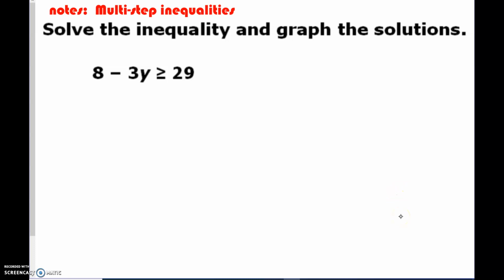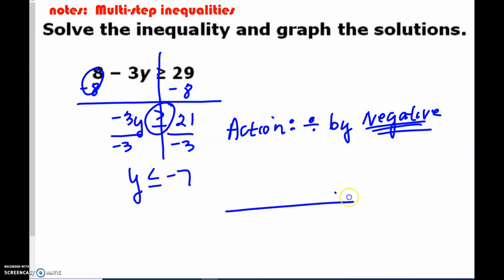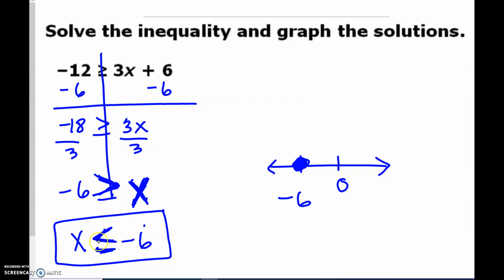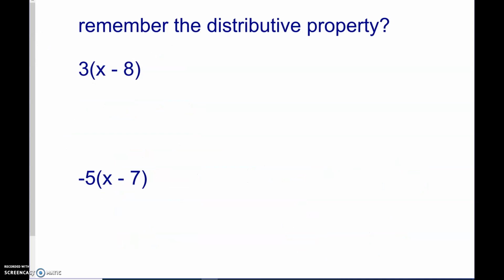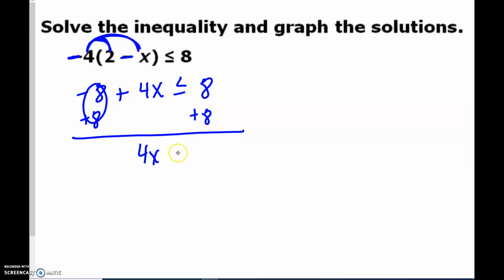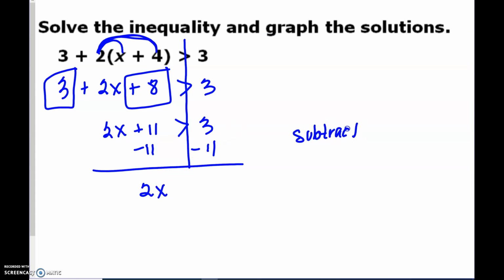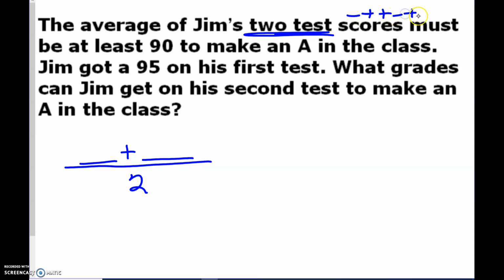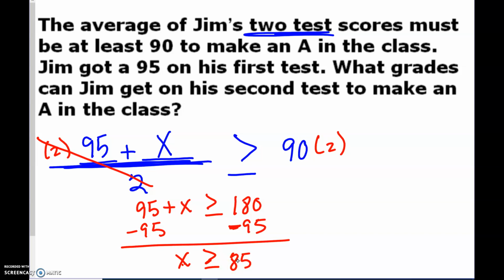two step inequalities and distributive property